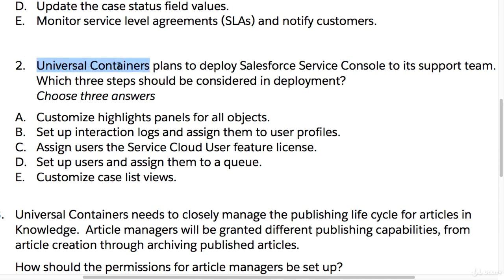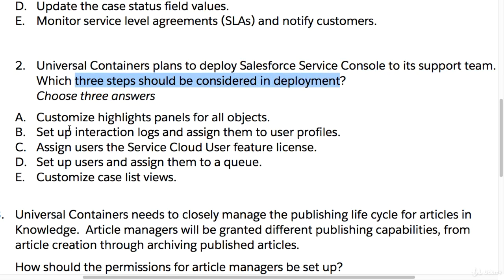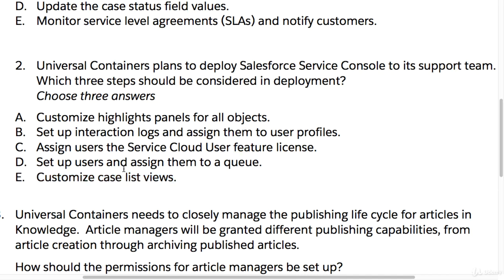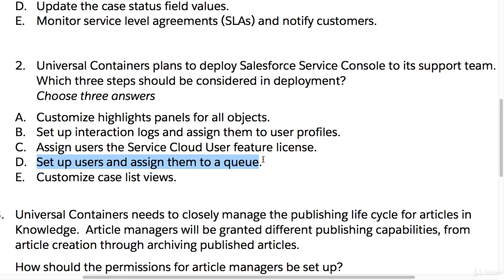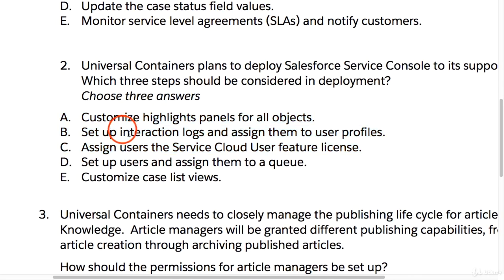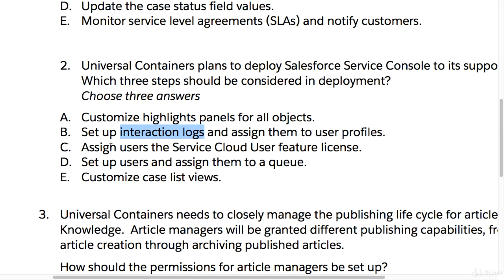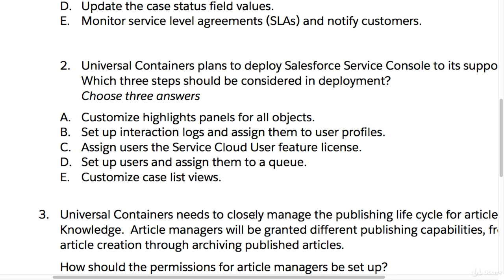31 Exam Guide Sample Question #2